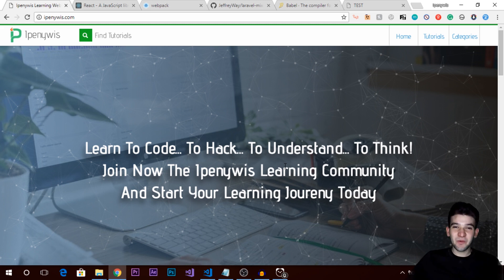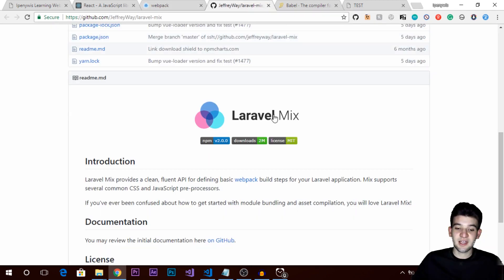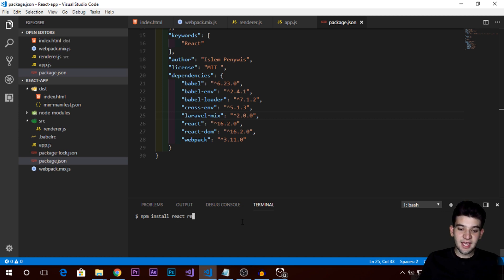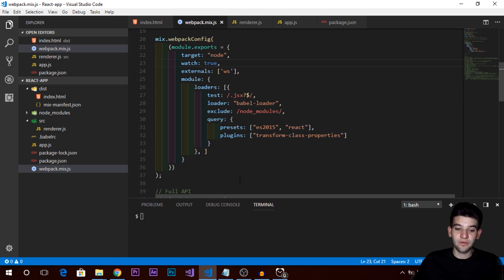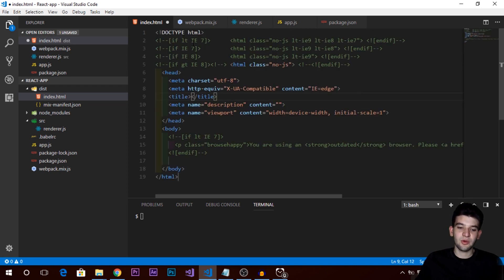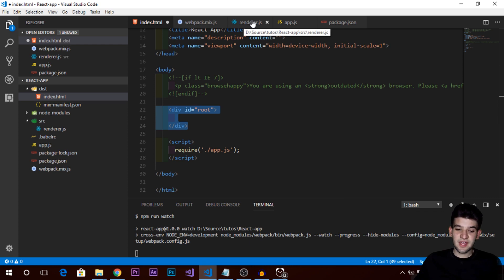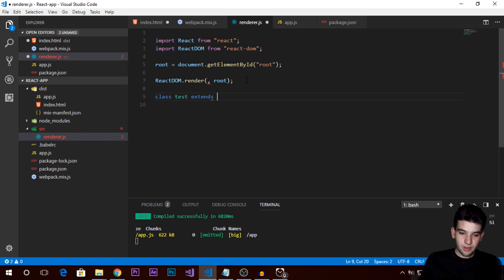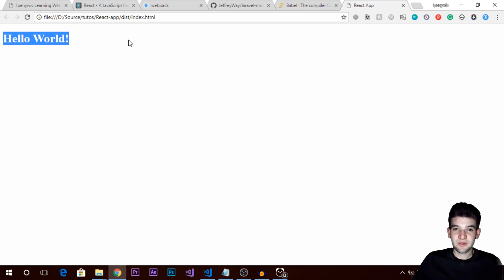Build React Apps | Introduction And Getting Started #01